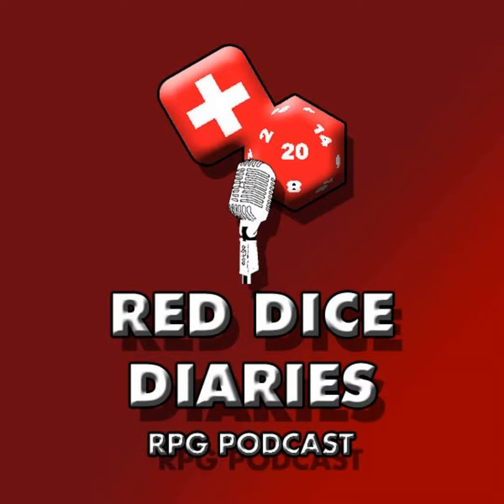Mongrelmen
In this episode we're discussing the mismatched product of evil magic, the patchwork creatures known as Mongrelmen.

Want to get involved in the conversation?

• If you're having issues with Speakpipe you can also leave a voicemail on our old anchor account

This is a public episode. If you would like to discuss this with other subscribers or get access to bonus episodes, visit reddicediaries.substack.com